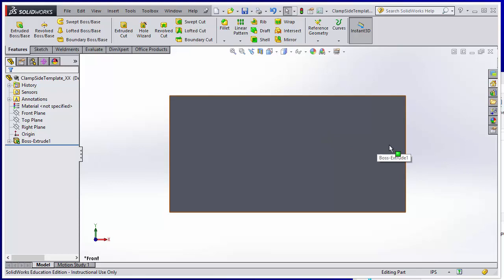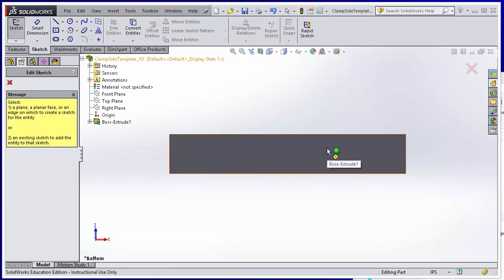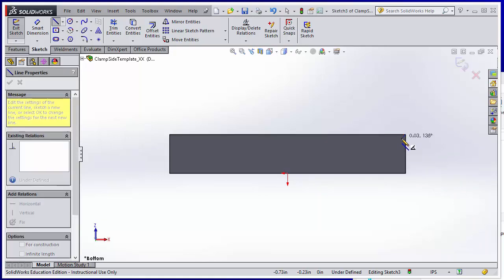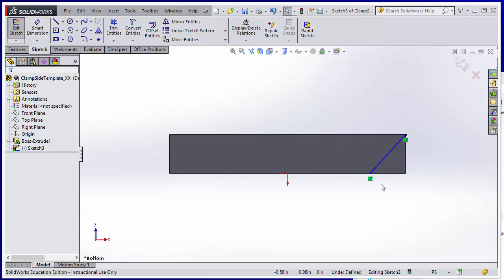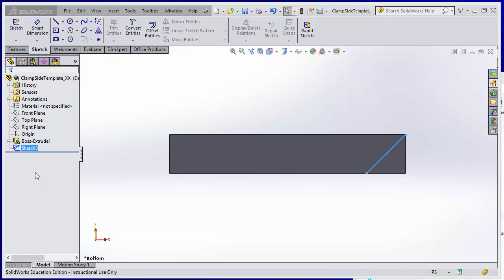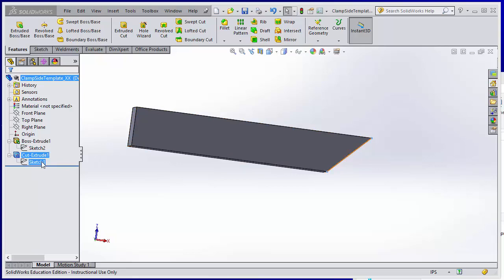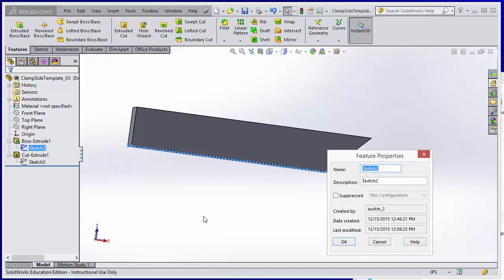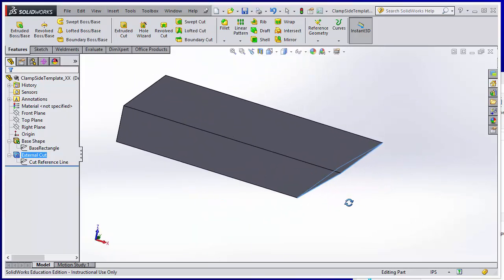01 BeginningShape Part2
Second part to the beginning lesson from the Book Titled “Rapid Prototyping: Projects in 3D Design” by Digital Quest